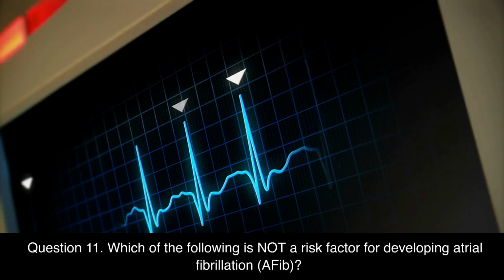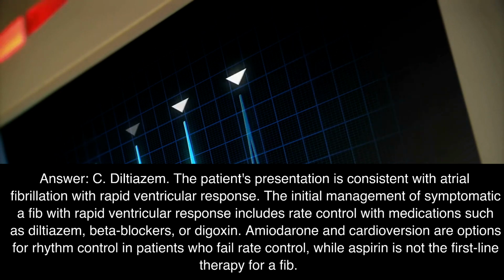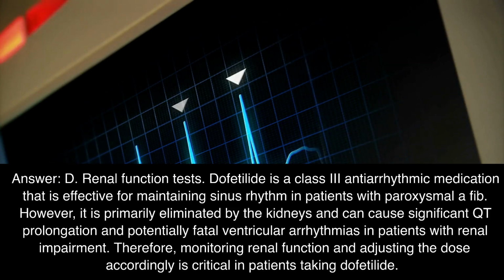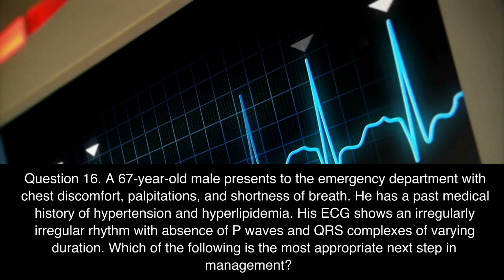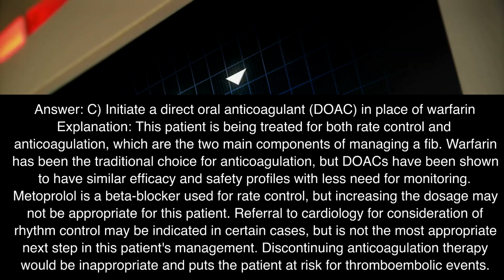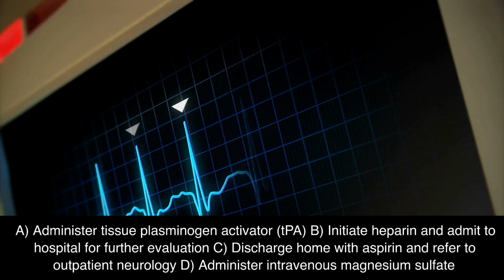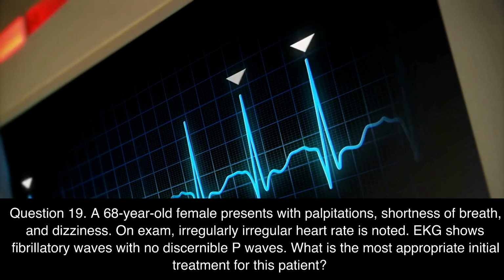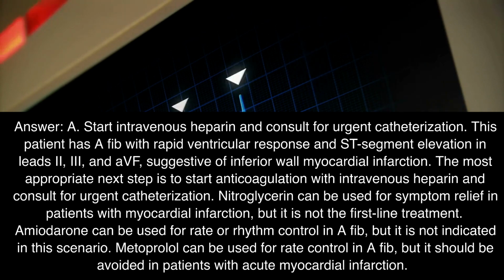20 PANCE PRACTICE QUESTIONS- A-FIBRILLATION with ANSWERS and EXPLANATIONS PART TWO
This video is designed to help healthcare professionals prepare for the PANCE exam by providing a series of practice questions on the topic of atrial fibrillation (AFib). The video begins with a brief overview of AFib, including its definition, pathophysiology, and clinical presentation. Then, the presenter goes on to present a series of multiple-choice questions, each accompanied by a clinical vignette that describes a patient with AFib. The questions cover a range of topics related to AFib, including diagnosis, treatment, and management of associated conditions such as hypertension and heart failure. The presenter provides detailed explanations of the correct answers, along with a discussion of the relevant clinical concepts and guidelines. This video is an excellent resource for anyone preparing for the PANCE exam or seeking to refresh their knowledge of AFib.